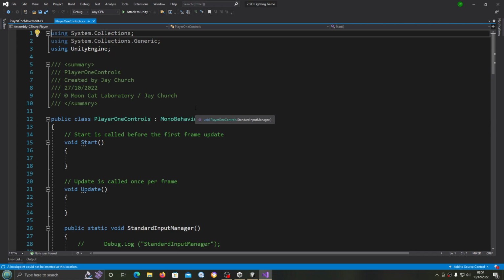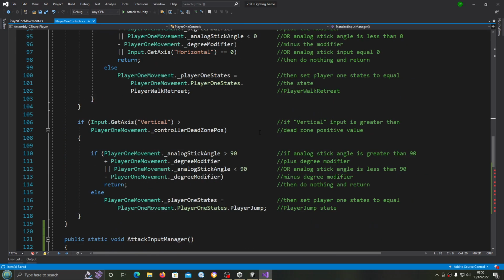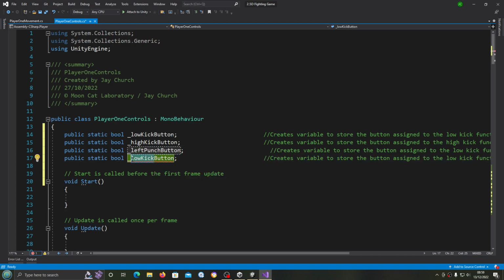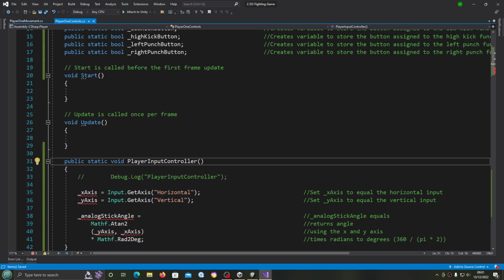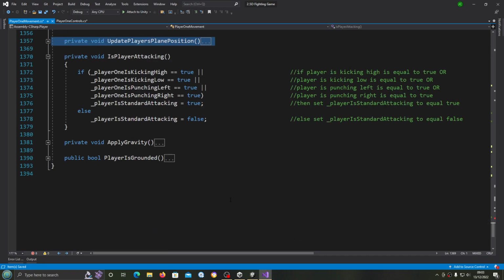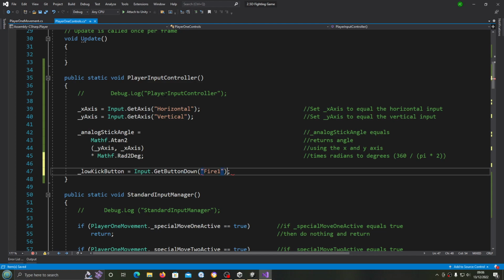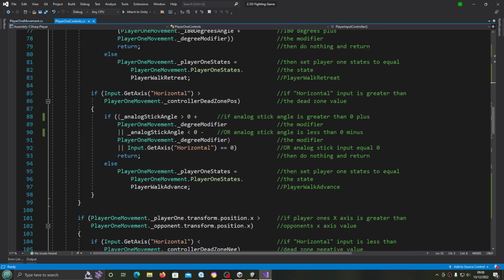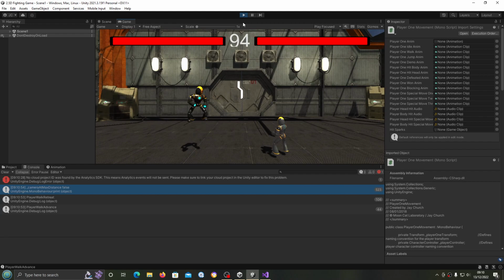Unity3D Fighting Game Tutorial #240 Controls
In this lesson we continue to make updates to our controller code.